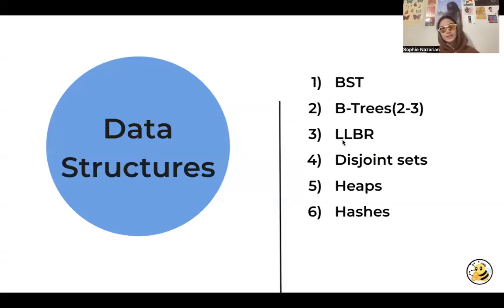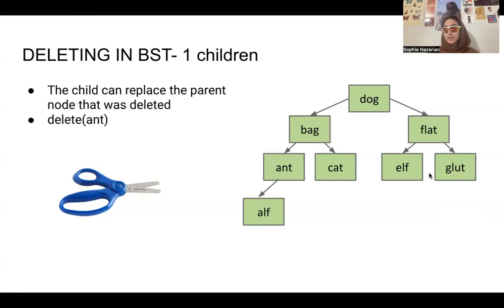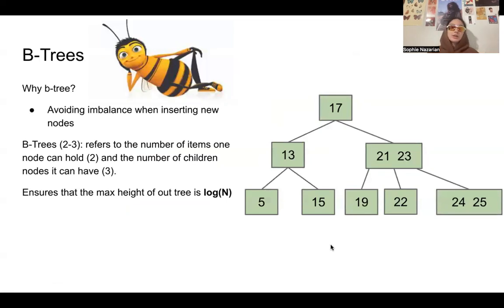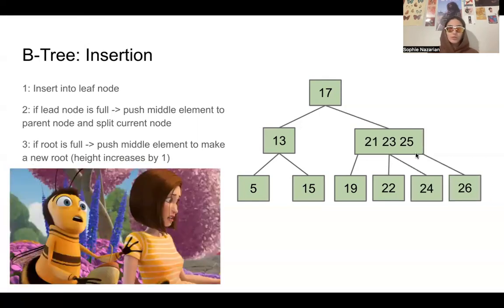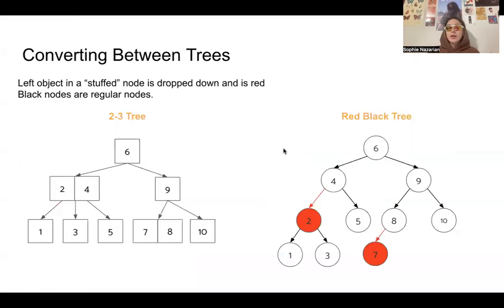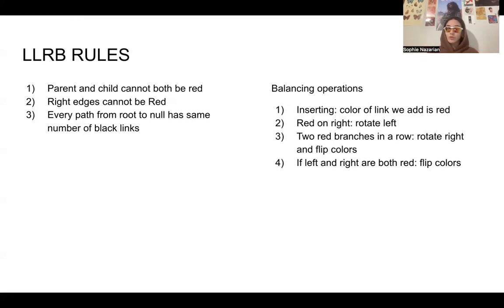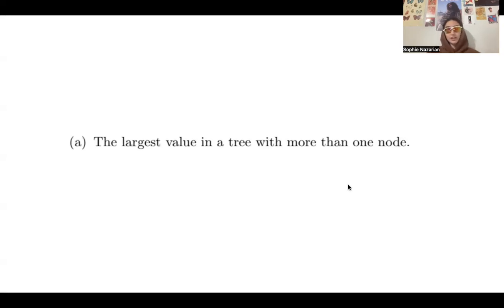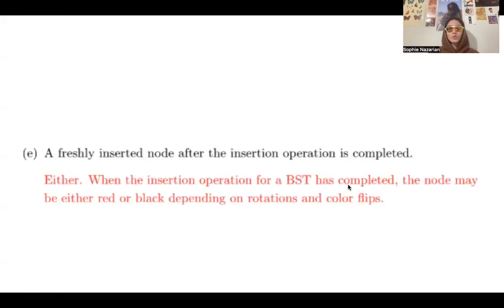Mini Lecture: Trees! + Q3 Final Exam Review Worksheet